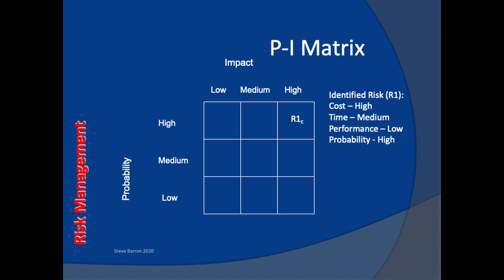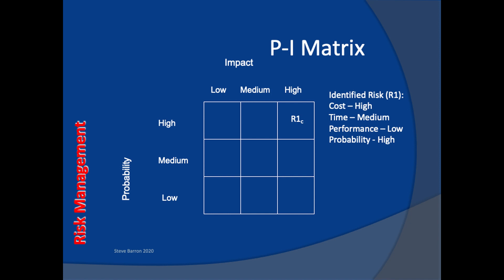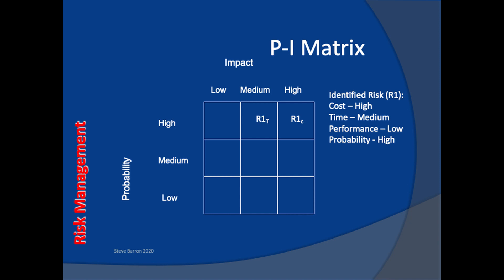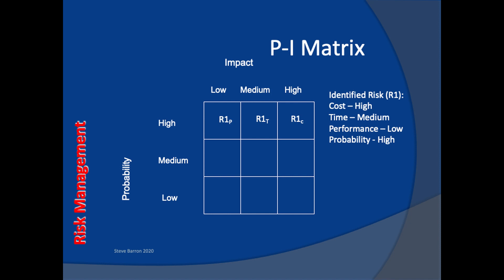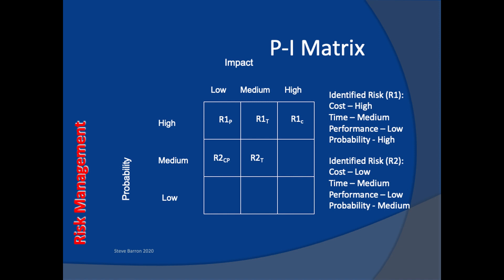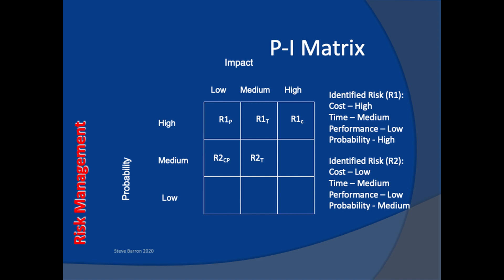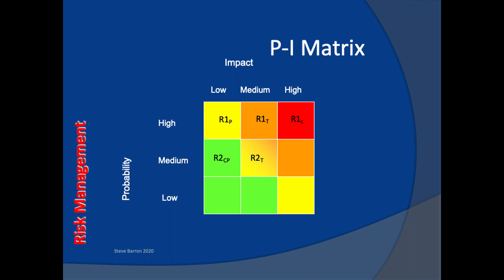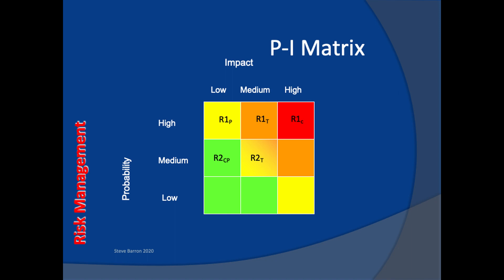7 5 Assess and Prioritise Risks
The Probability and Impact assessment of project risk